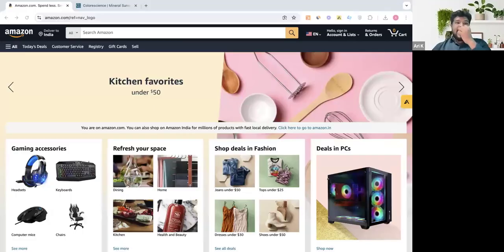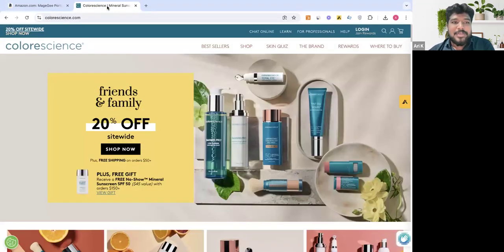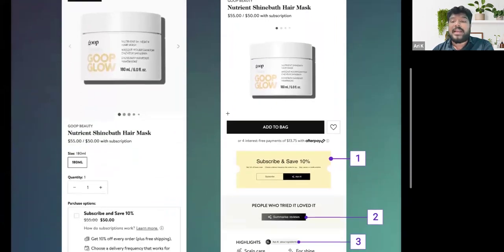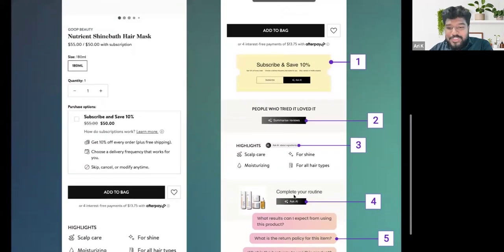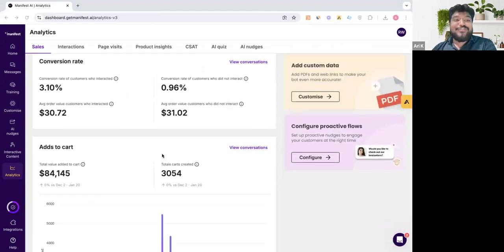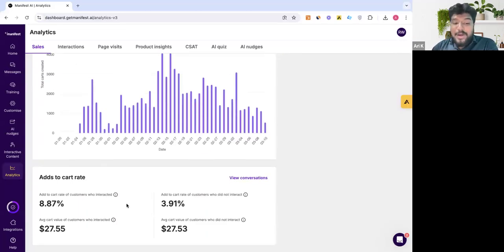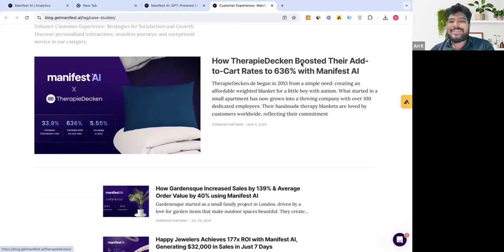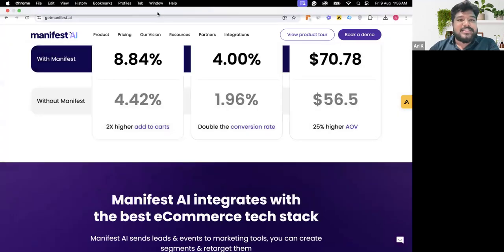Amazon Rufus like AI Shopping Assistant for Shopify | 3 Steps to Deploy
In this webinar, we have covered the powerful benefits of AI for Shopify brands and revealed a quick 3-step process to deploy AI before BFCM, unlocking unlimited commerce potential.

It includes some powerful AI-powered ecommerce strategies to drive higher conversion and reduce abandoned cart rates.

We explore the successes of our customers, including premium brands like Mitchell Brands, Happy Jewellers, and Riley Watson.

What is Manifest AI?
Manifest AI is an AI shopping assistant that can be deployed on eCommerce storefronts to help consumers buy faster.